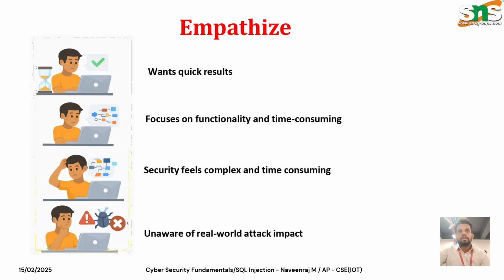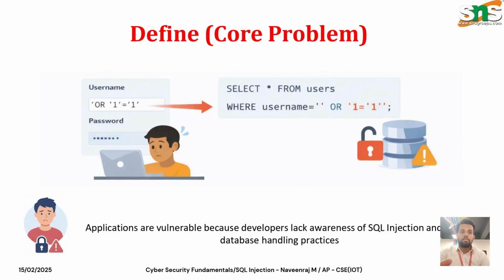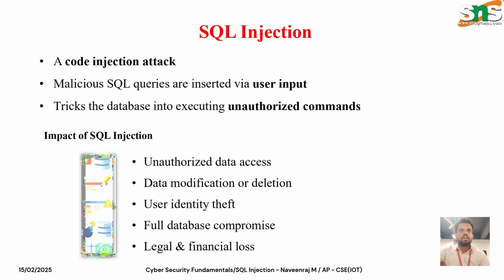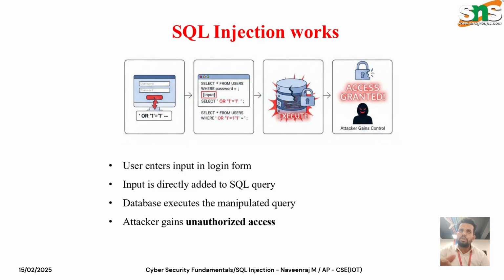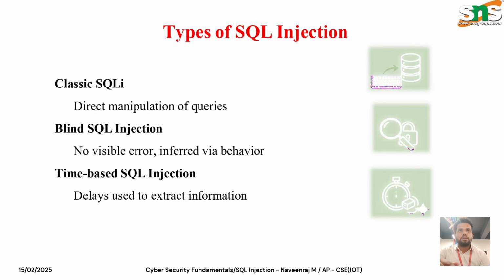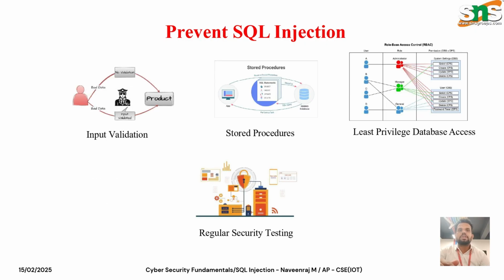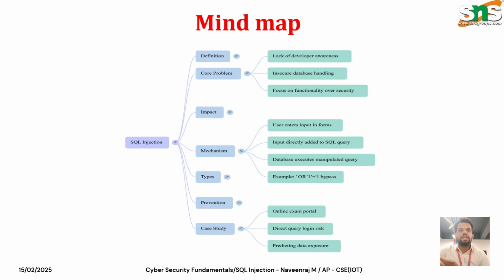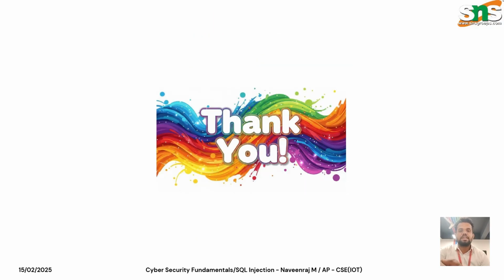SQL Injection | Cyber Security Fundamentals | SNS Institutions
SQL injection (SQLi) is a critical web security vulnerability that occurs when an attacker inserts or "injects" malicious SQL commands into an application's input fields. These commands are designed to manipulate the backend database, allowing unauthorized users to interfere with the queries the application makes. By exploiting this flaw, attackers can bypass login security, view sensitive data belonging to other users, or even retrieve the content of the entire database. In more severe cases, an attacker can modify or delete database records, leading to persistent changes in application behavior or complete data loss. The vulnerability typically stems from a failure to properly sanitize user input, allowing executable code to be processed as ordinary data. Common attack vectors include web forms, search boxes, and URL parameters where user data is directly concatenated into a query string. High-profile incidents like the 2019 Capital One breach highlight the devastating real-world impact of these attacks.